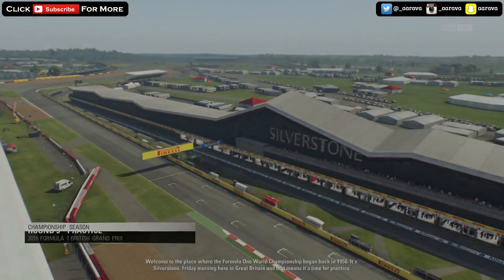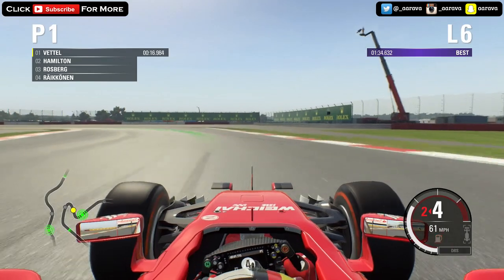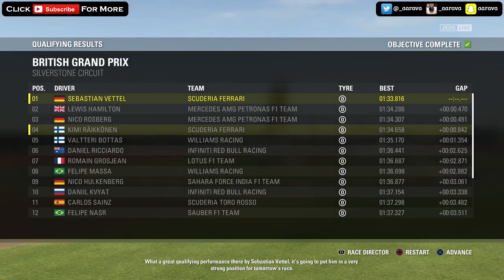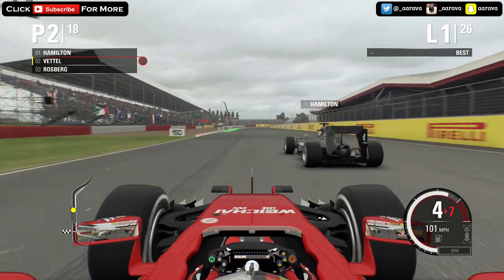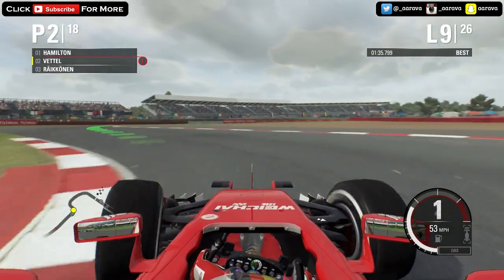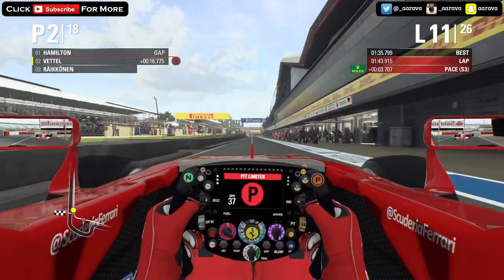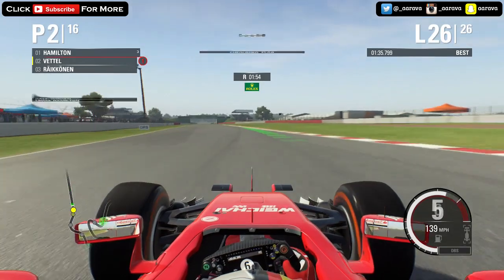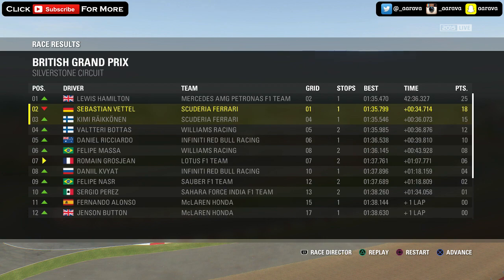F1 2015 VETTEL CAREER MODE PART 9: SILVERSTONE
Starting my F1 2015 Career Mode with Sebastian Vettel!

The start of my F1 2015 Career Mode or F1 2015 Championship Season Mode as Sebastian Vettel! This is some F1 2015 Gameplay on PS4! 60fps F1 2015! :D

●►FAQs:
●►What this series is about:
This is F1 2015 Career Mode Gameplay! This is F1 2015 Championship Season Mode! The F1 2015 Singeplayer Career essentially! This series sees us work through the F1 2015 Season from Part 1 to 19 in the Ferrari as Sebastian Vettel!